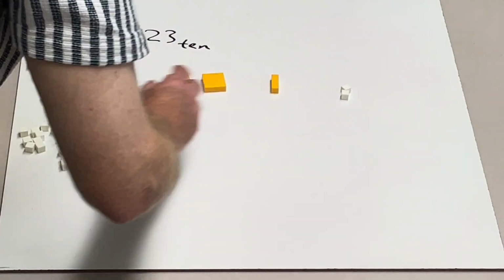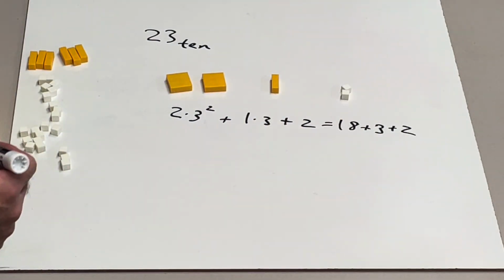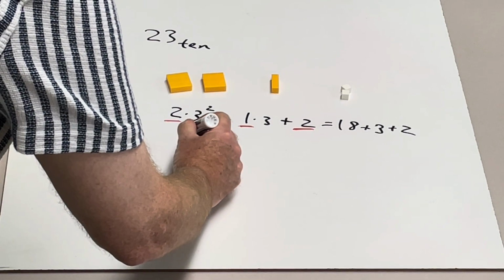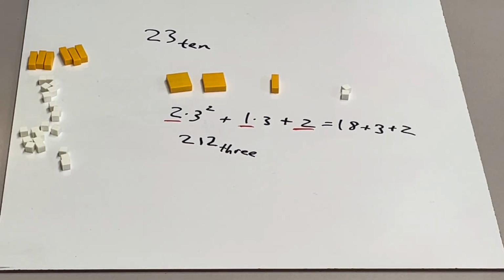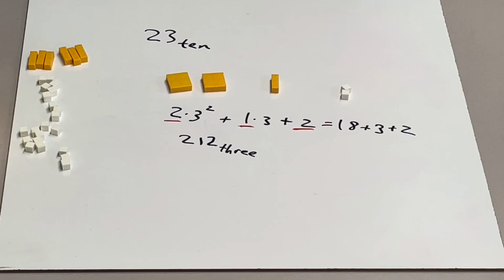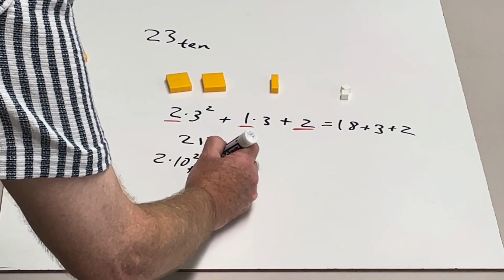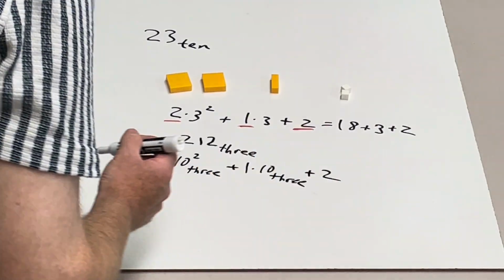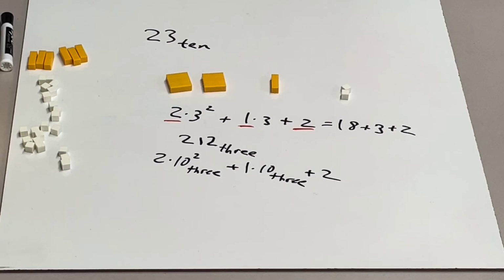Representing Place Value Systems with Base Blocks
This videos shows how we use base blocks to represent and write numerals in different bases.  Here we show how 23 in base ten would be written in base three.